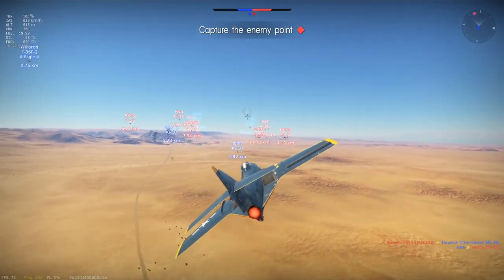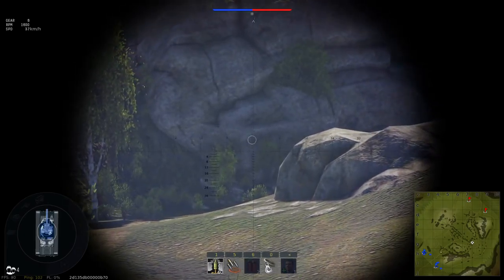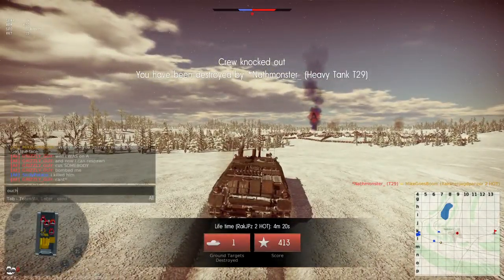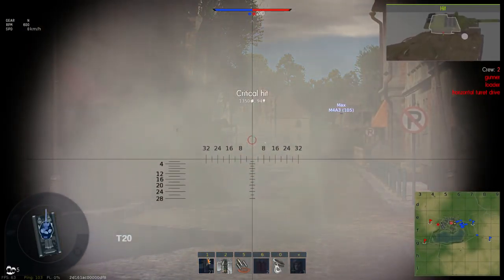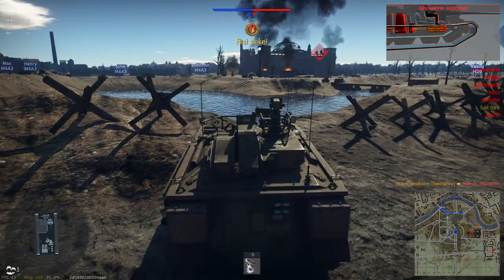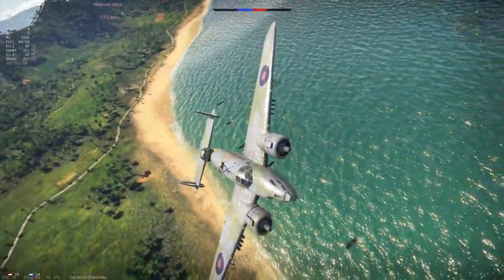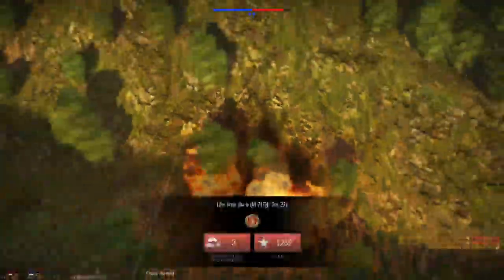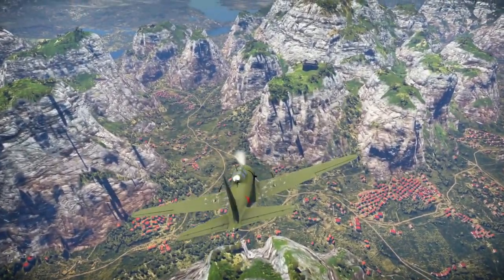Everything You Need to Know About Patch 1.63 | War Thunder Desert Hunters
Patch 1.63 is on its way. Here's everything you need to know.

●▬▬▬▬▬▬▬▬▬๑۩۩๑▬▬▬▬▬▬▬▬▬▬●
●▬▬▬▬▬▬▬▬▬๑۩۩๑▬▬▬▬▬▬▬▬▬▬●